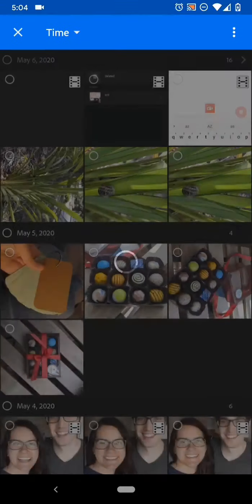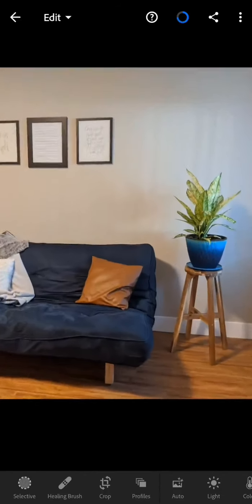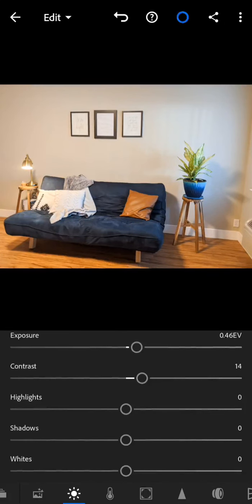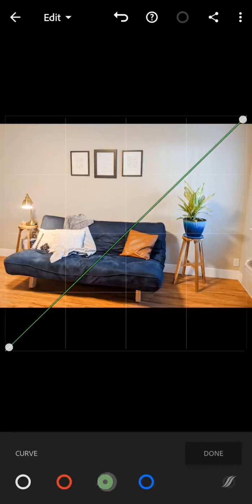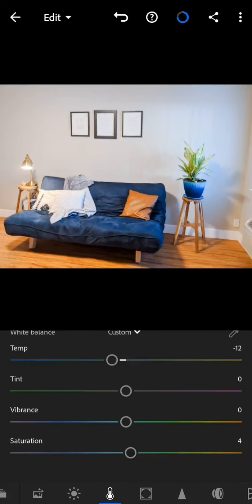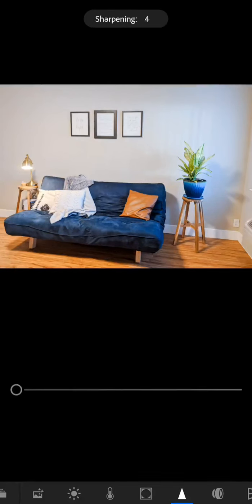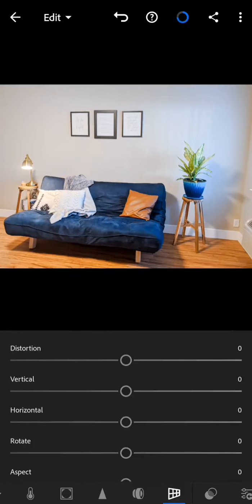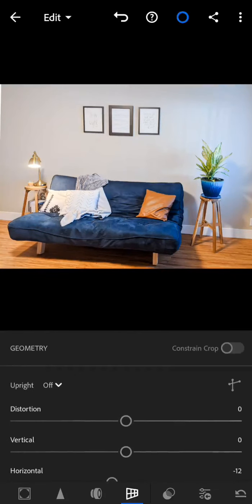Lightroom Mobile Tutorial Tool Basics